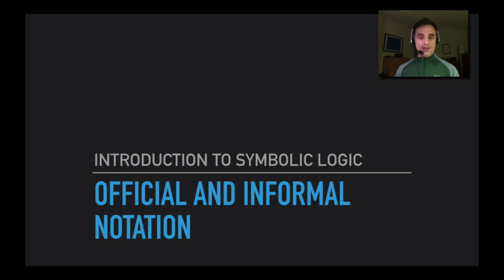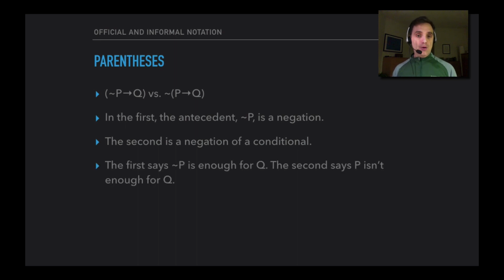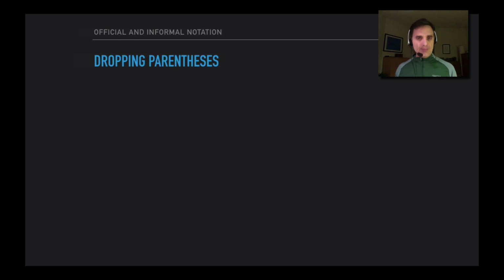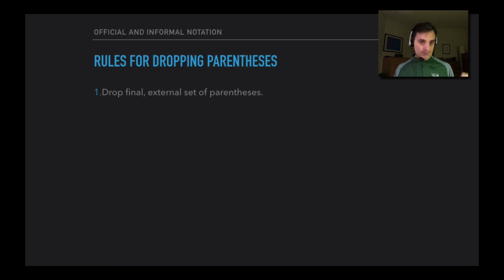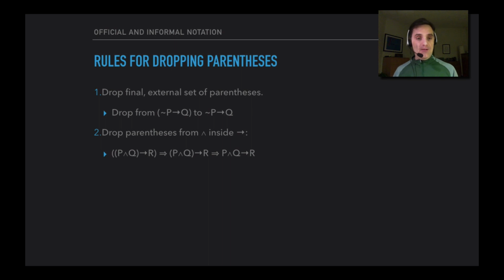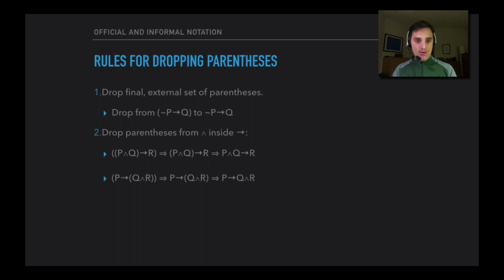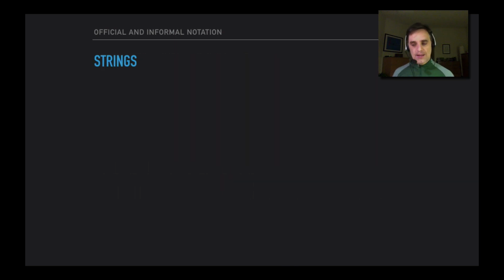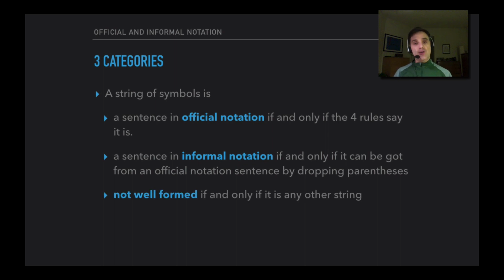Official and Informal Notation